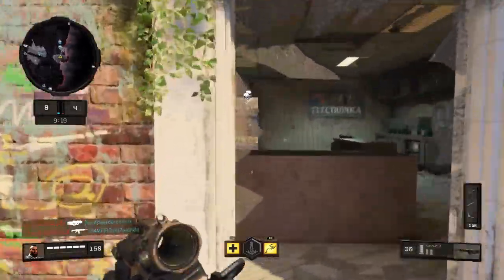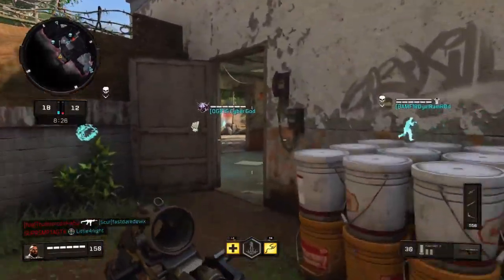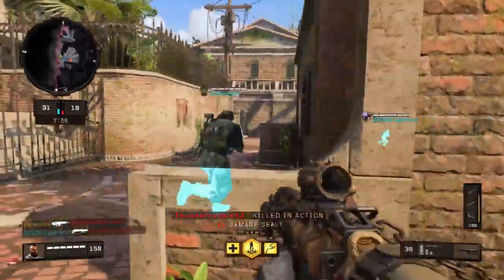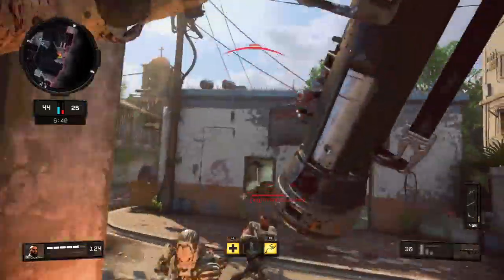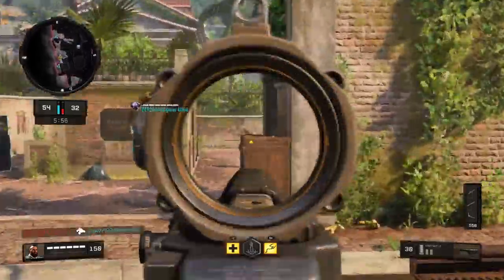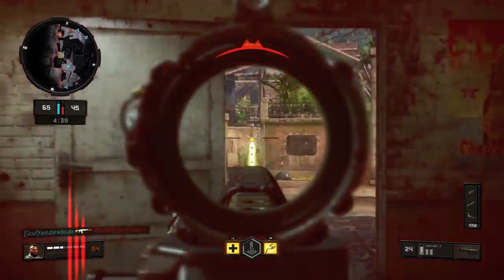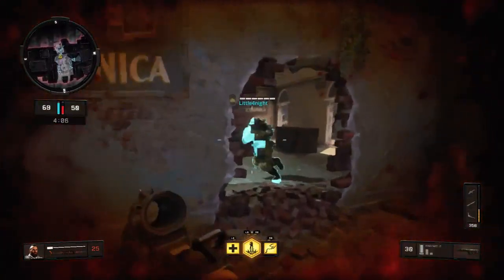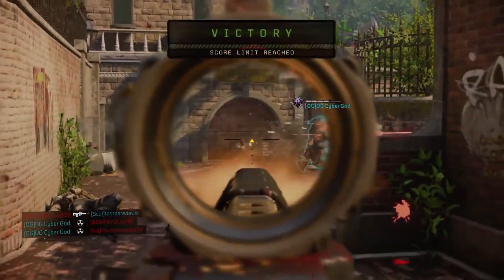THE BEST SPECIALIST IN BO4! (COD BO4)